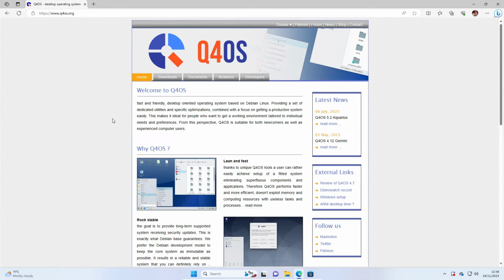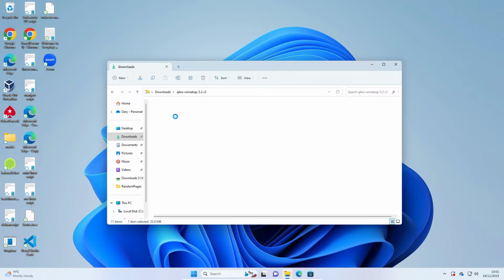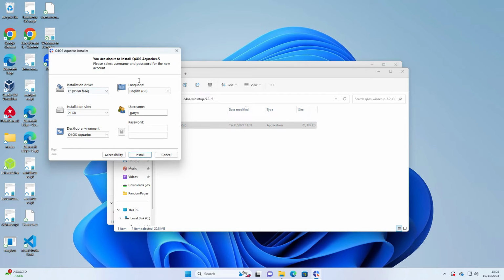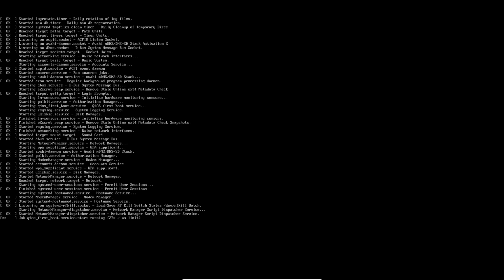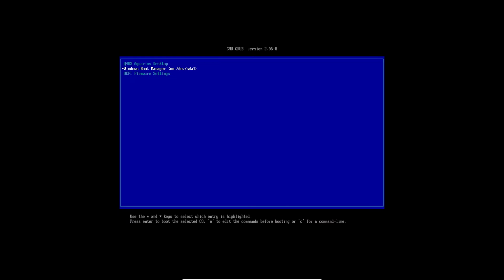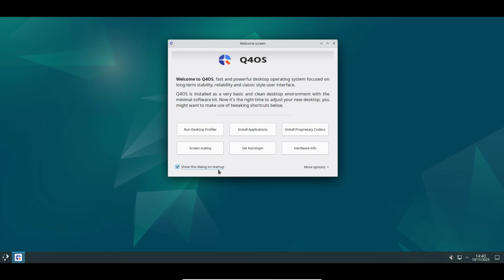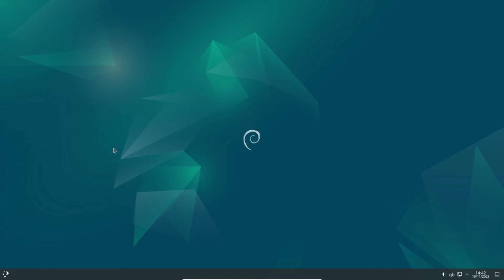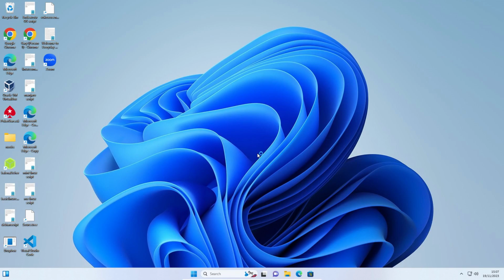How To Install Linux As A Windows Application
This guide shows you how to install Linux as if it is a Windows application. No messing around with disk partitions, virtual machines, dual booting or WSL.

And if you don't like it, you can uninstall it again at a click of a button.